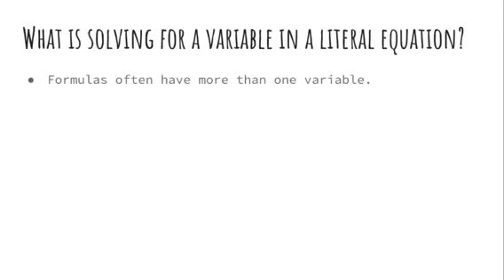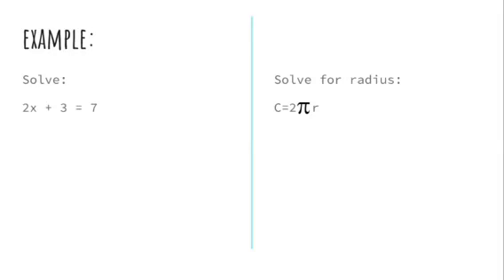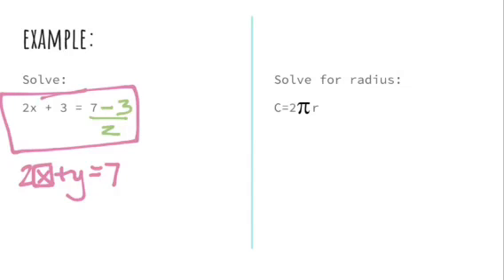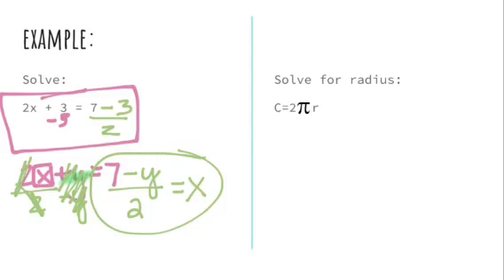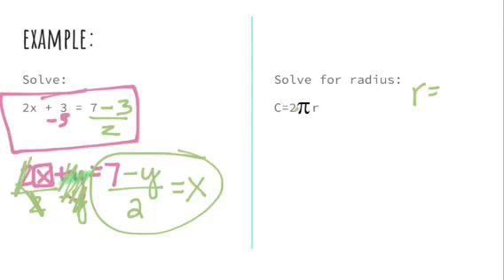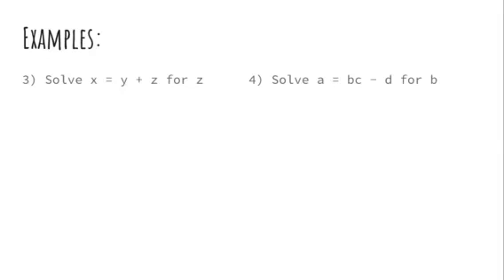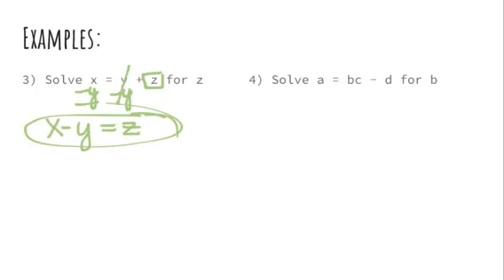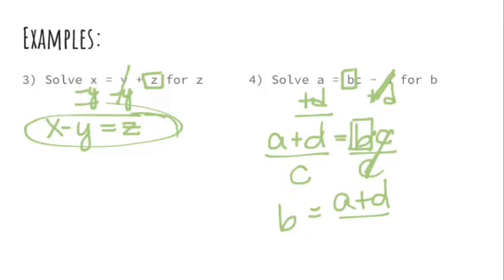Solve for a Variable (Literal Equations)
Isolate a Variable in a multi-variable equation or formula